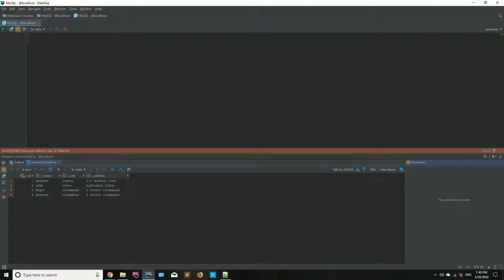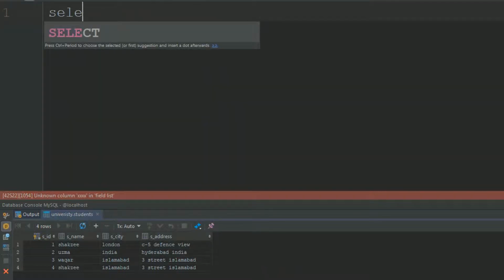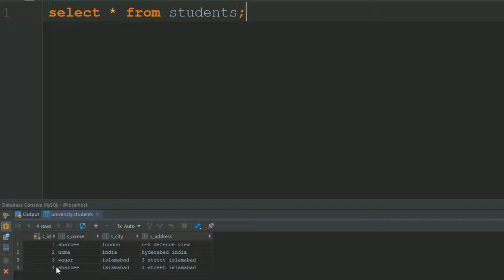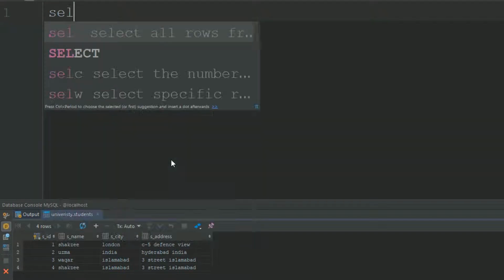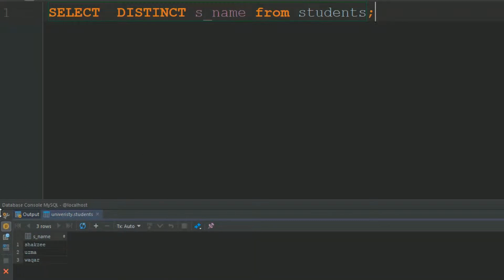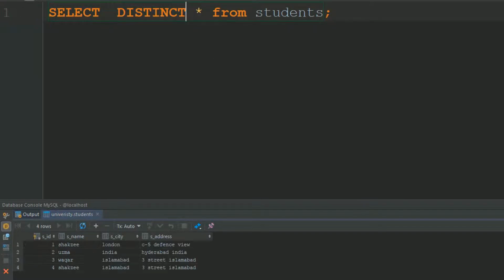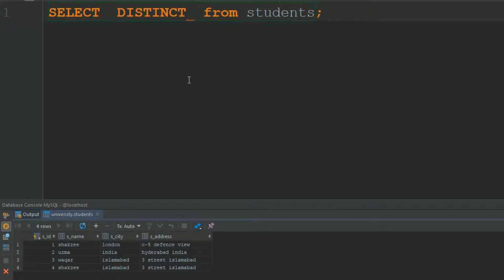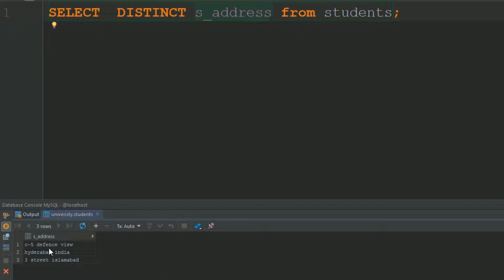Select distinct statement in SQL